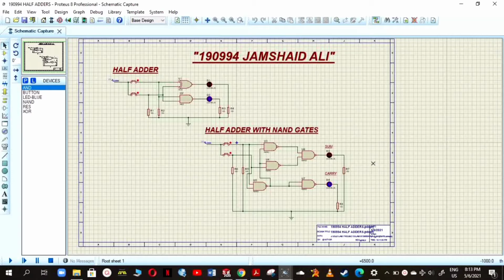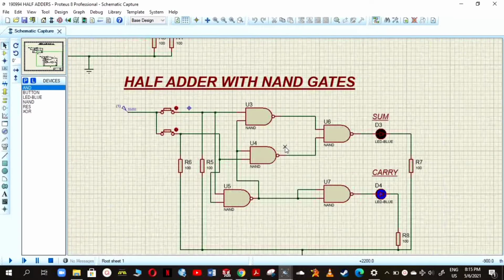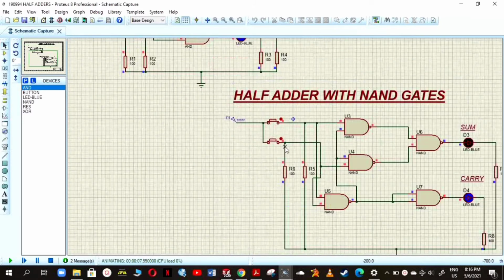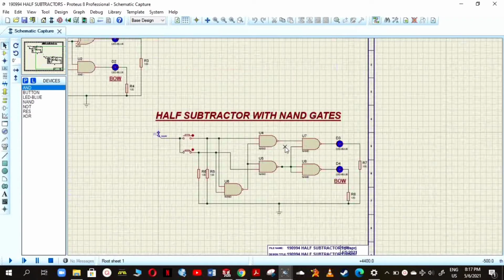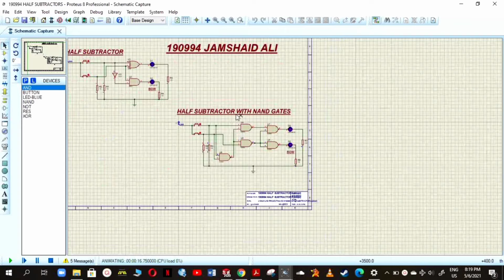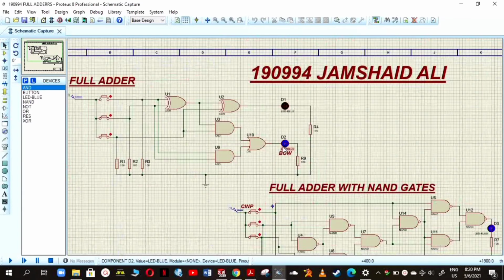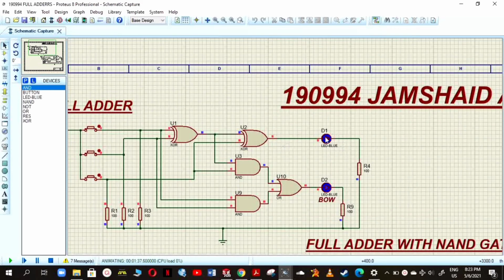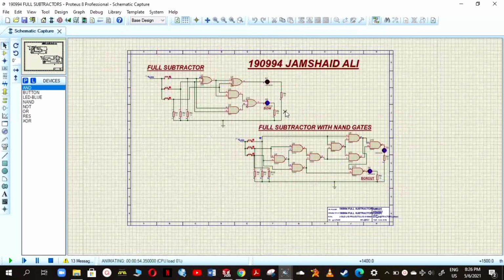Implementation of Full and Half ADDERS and SUBTRACTORS || Proteus